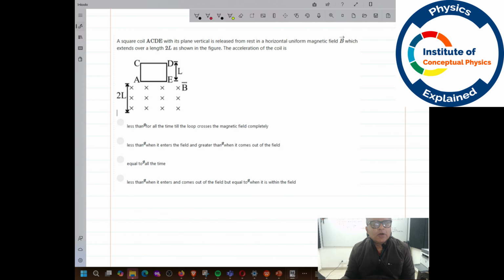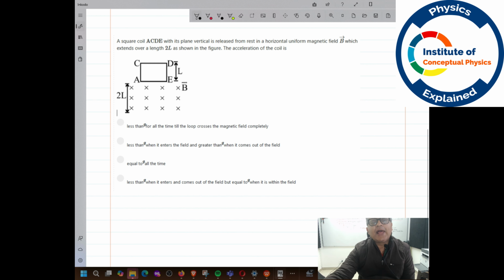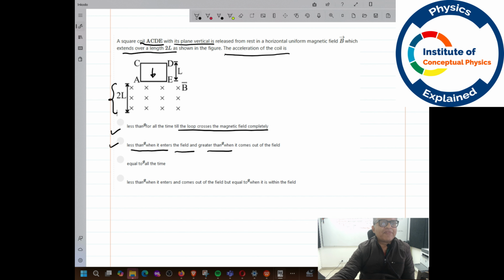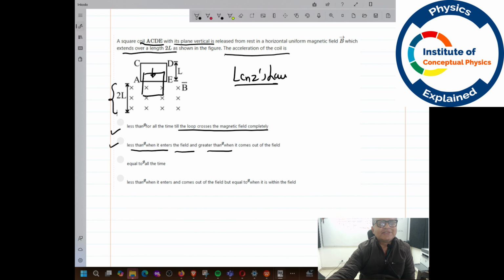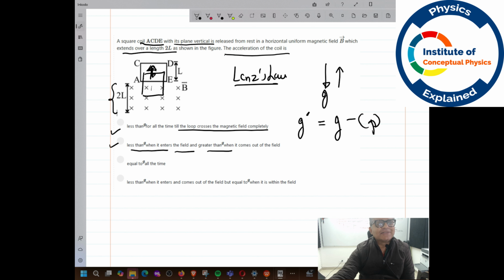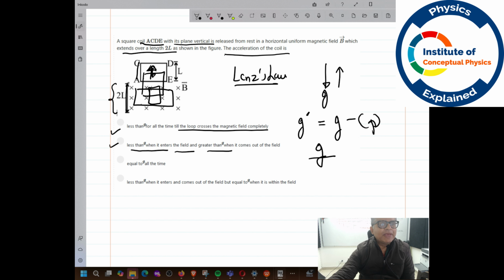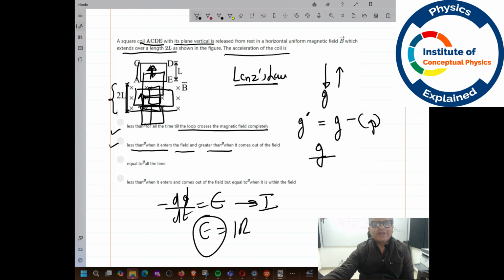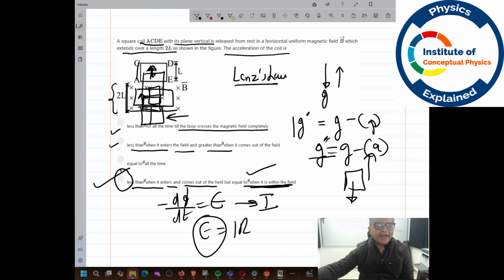Gravity vs. Lenz's Law: The 'Falling Coil' Trap! 🧲 | NEET Physics"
A square coil is released from rest and falls vertically through a region of uniform horizontal magnetic field. The length of the magnetic field region (2L) is greater than the side length of the coil (L).

The goal is to determine the acceleration of the coil at different stages of its fall.

Key Concepts & Solution Analysis:
The instructor breaks down the motion of the coil into three distinct phases:
Entering the Magnetic Field: As the coil enters the field, the magnetic flux through it changes. According to Lenz's Law, an induced current is generated to oppose this change, creating an upward magnetic force. This force acts against gravity, making the net acceleration less than g (a = g - upward force}.

Fully Inside the Magnetic Field: Once the entire coil is inside the uniform field, there is no change in magnetic flux. Consequently, there is no induced current or magnetic force. The only force acting on the coil is gravity, making its acceleration equal to g.

Leaving the Magnetic Field: As the coil exits the field, the flux changes again. Lenz's Law again creates an opposing upward force to resist the motion. This once again reduces the net acceleration to less than g.

Conclusion:
The correct answer (Choice 4 in the video) is that the acceleration is less than g when the coil is entering or leaving the field, but is equal to g when it is completely within the field.

The video serves as a conceptual walkthrough to help students visualize how electromagnetic forces interact with gravity in free-fall scenarios.

A square coil ACDE, with its plane vertical, is released from rest in a horizontal uniform magnetic field B⃗

, which extends over a length 2L2L, as shown in the figure. The acceleration of the coil is:

    Less than g for all the time till the loop crosses the magnetic field completely.
    Less than g when it enters the field and greater than gg when it comes out of the field.
    Equal to g all the time.
    Less than g when it enters and comes out of the field but equal to gg when it is within the field.